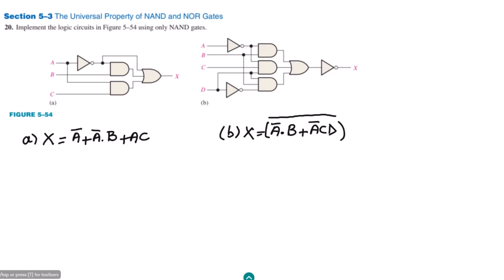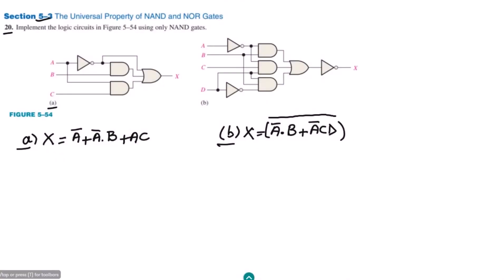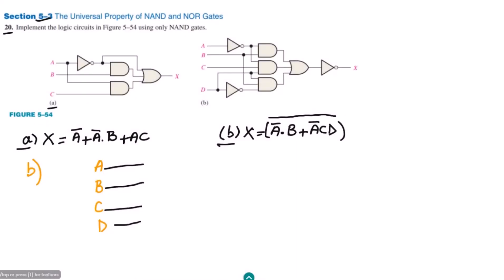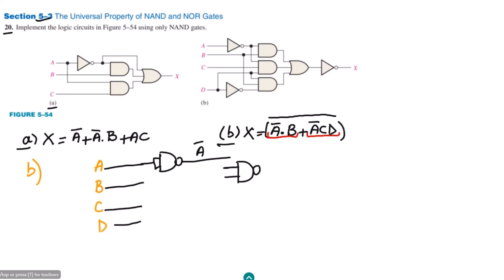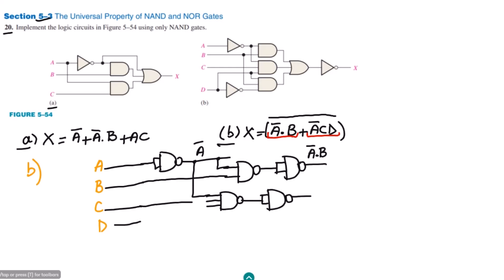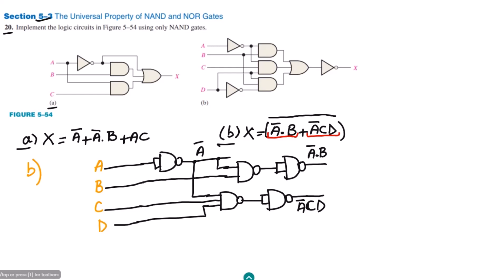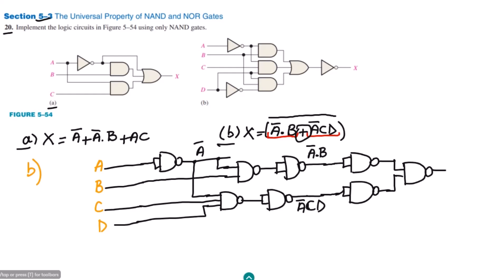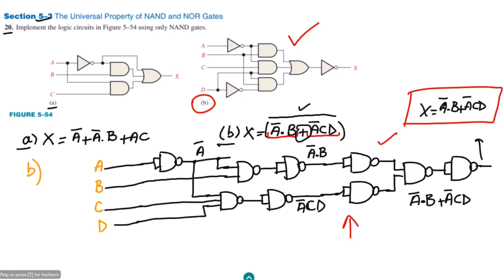NAND Gate Equivalents of Fundamental Logic Gates (Digital Fundamentals - Thomas Floyd, 11th Edition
Question No. 20 (b): Implement the logic circuit by using NAND gates.

Unlock the power of digital logic circuits with this comprehensive video tutorial on the NAND gate equivalents of fundamental logic gates. In this video, based on Chapter 5 of the renowned book 'Digital Fundamentals' by Thomas Floyd (11th Edition), we delve into the fascinating world of digital logic design. Discover how the versatile NAND gate can be used to construct the AND, OR, NOT, and NOR gates, providing a deeper understanding of their functionality and applications. Whether you're a student studying digital electronics or an enthusiast exploring the fundamentals of logic circuits, this video is your gateway to mastering the NAND gate equivalents of essential logic gates.

Happy Learning :-)